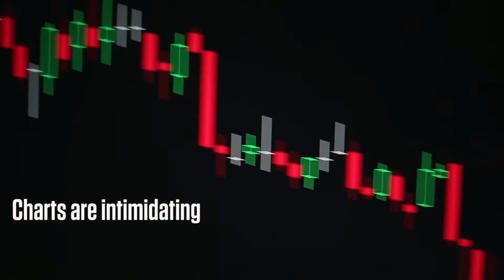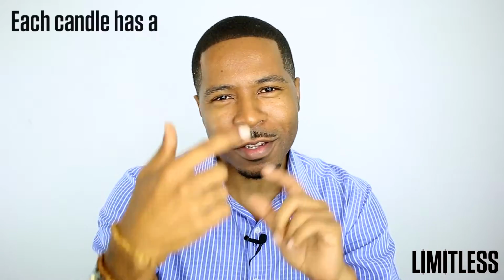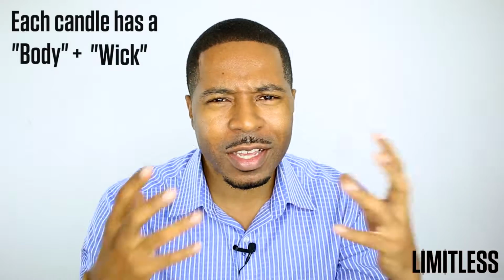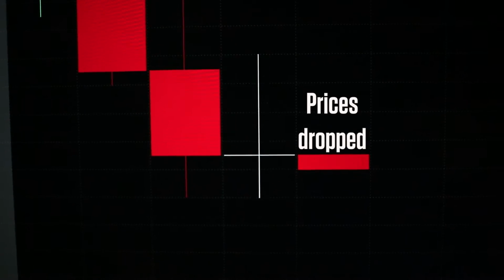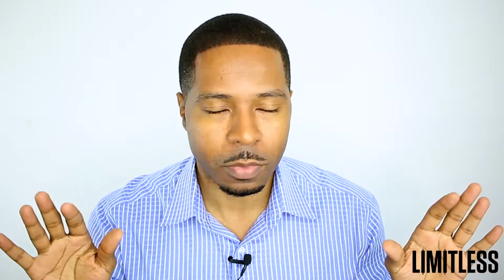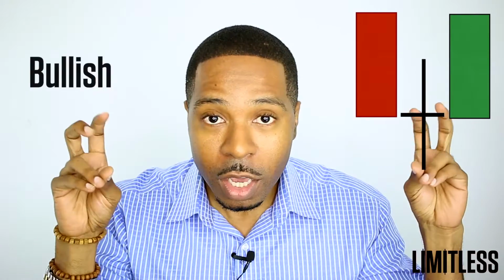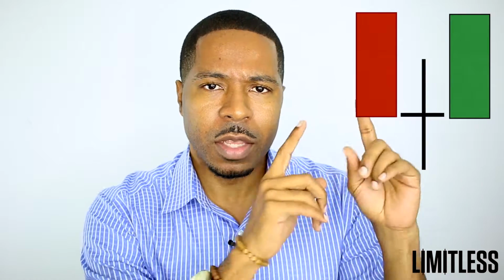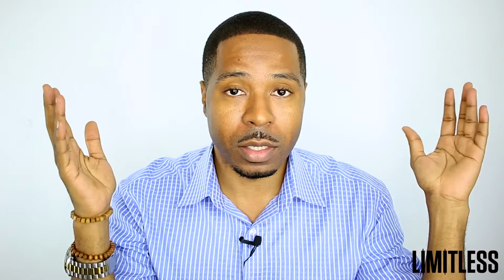"President Obama is a Green Candle" by Noble Woods III, MBA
Kids say the darndest things and sometimes the most genius things. This video shares an amazing teaching experience with middle school kids who were learning about investing. Noble walks us through the challenge he posed to the kids as they learned how to read candlesticks. They basically had to "read" the candles and create a story around them and you will NOT believe her amazing response. Enjoy.

And for more information on the most amazing online investing class ever created please visit: